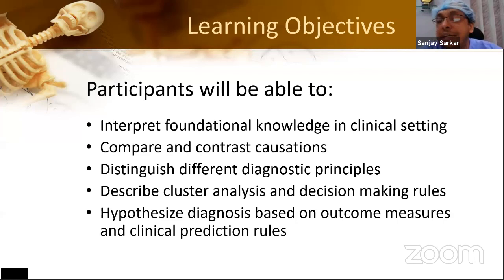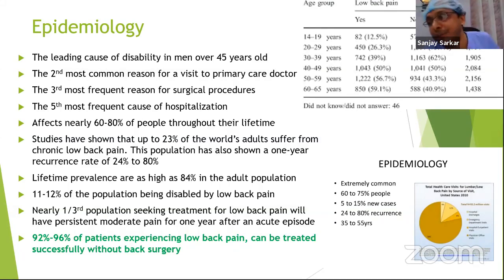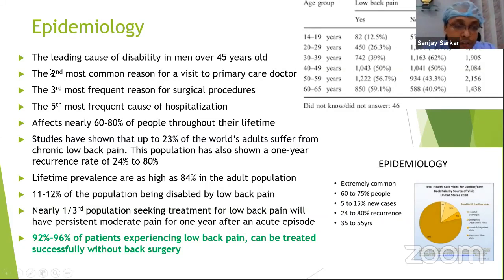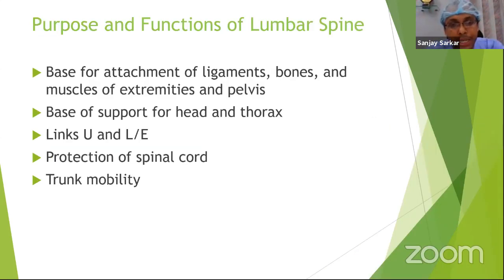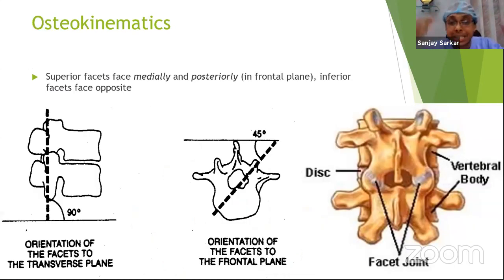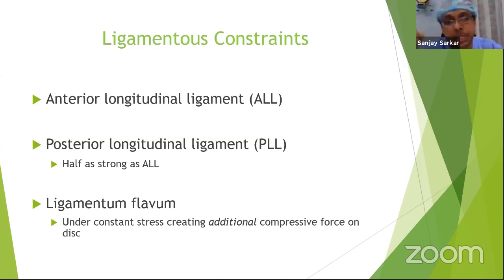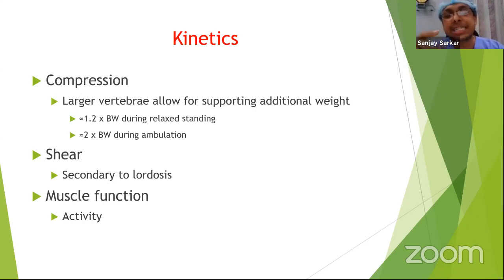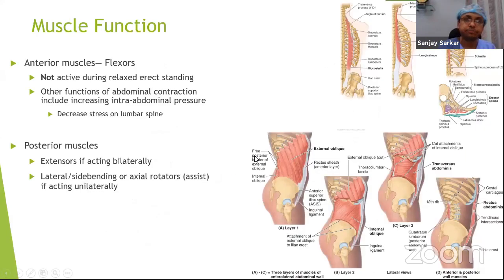Lumbar Spine Dysfunction-By Dr. Sanjay Sarkar-Part 1